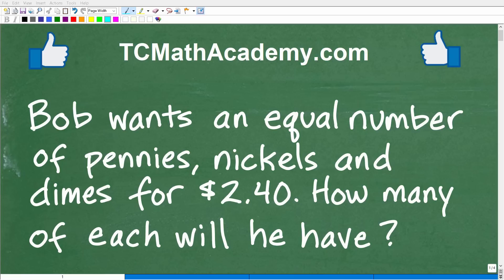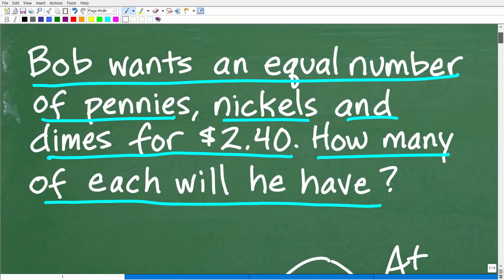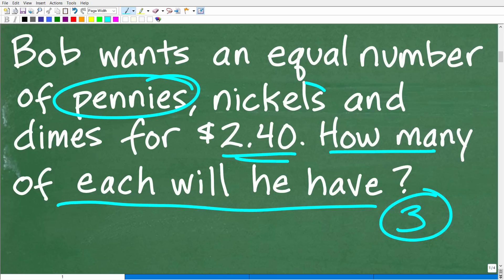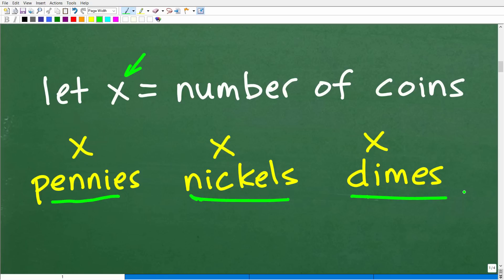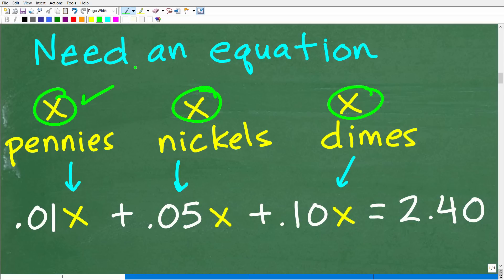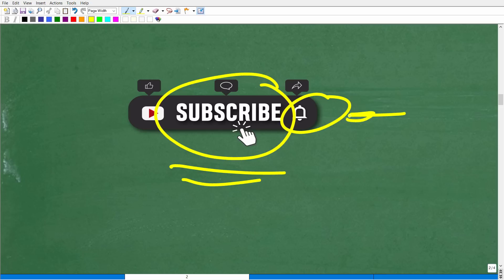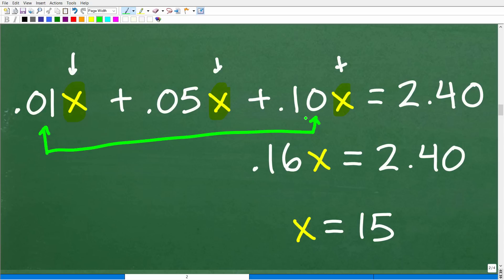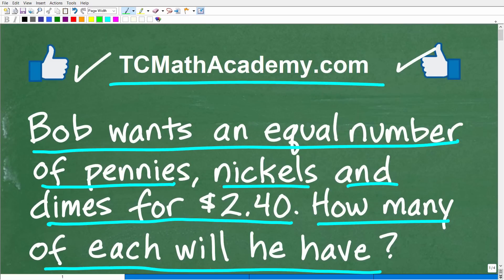Bob wants an equal number of pennies, nickels, dimes for $2.40, how many of each will he have?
How to solve an algebra money word problem.